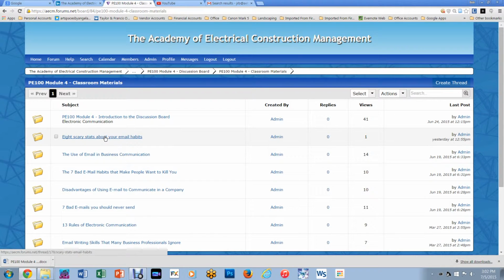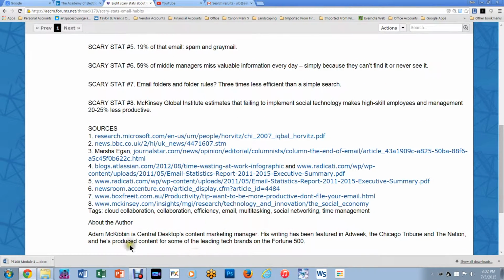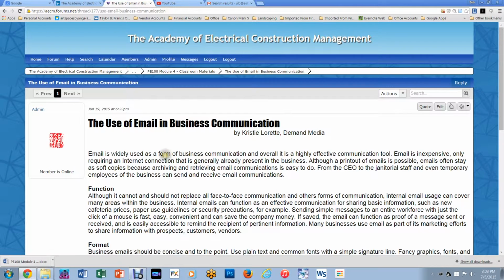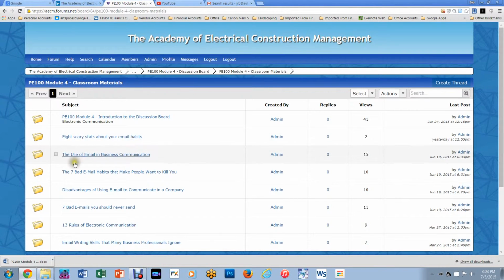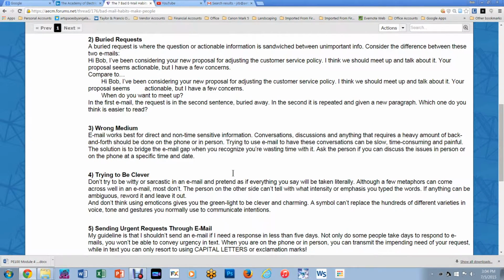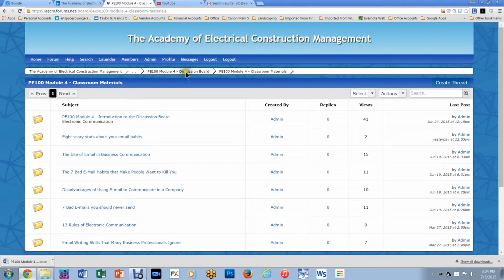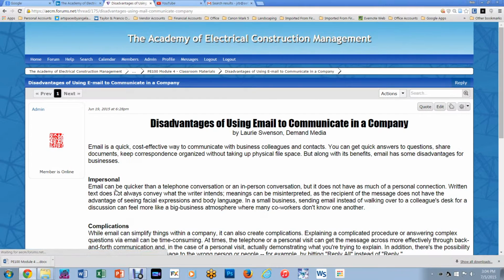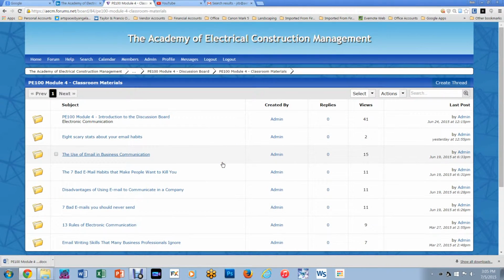PE100 Mod 4 - Review of Classroom Materials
In this chapter we will discuss the study materials for this module which will assist you in improving your electronic communication skills.  Please take your time and study these materials as they fit within your work flow.